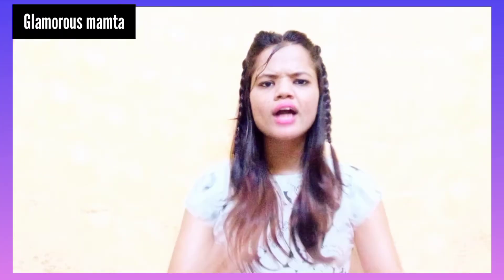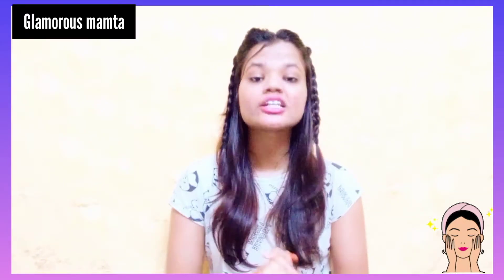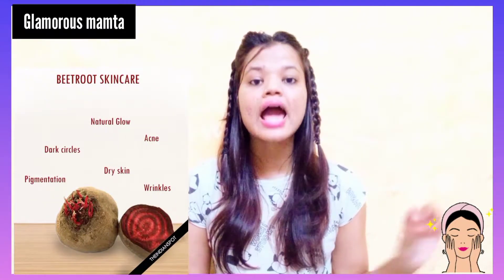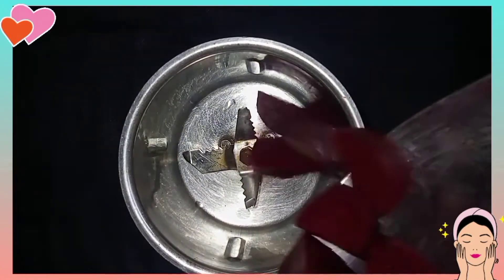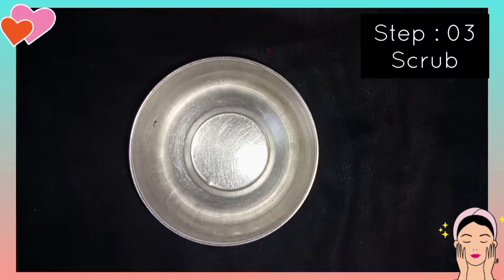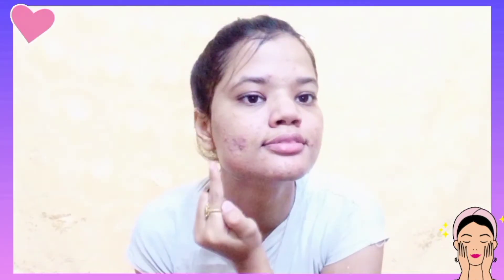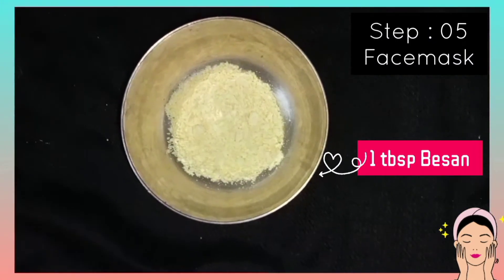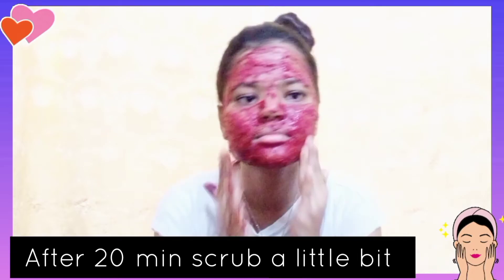Skin Whitening Beetroot Facial At Home 💕 चुकंदर से करे फेशियल जो आपके skin को glow करेगा एक बार मे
Hello family in today's video I have shared amazing beetroot facial at home for clear and glowing skin naturally 😊

Copyright :
This video is created by Glamorous mamta so please don't use any content or video without permission unless stated otherwise strict action will be taken.

' SABKA MALIK EK ' : SAI BABA